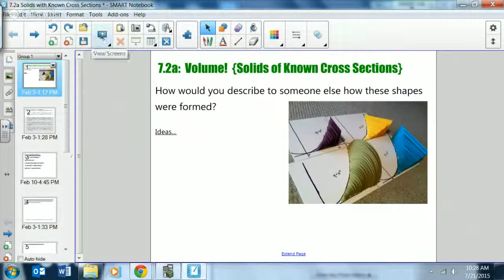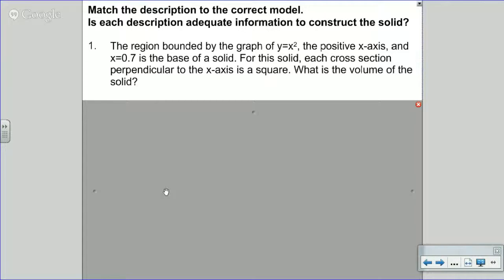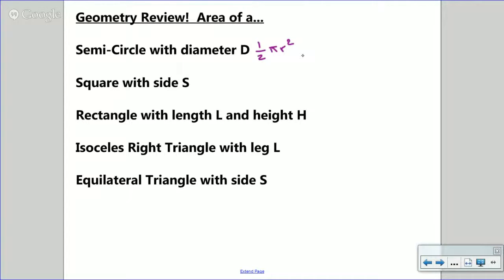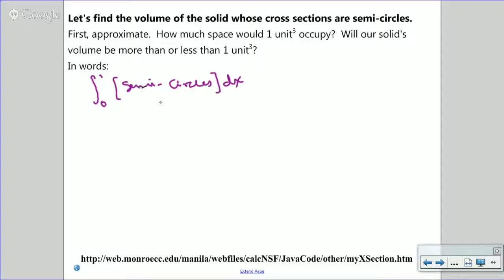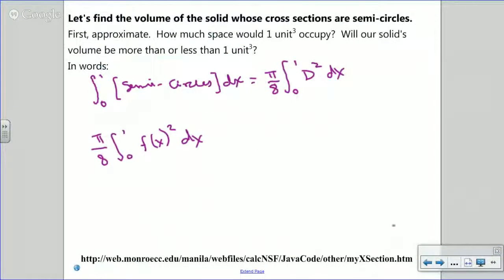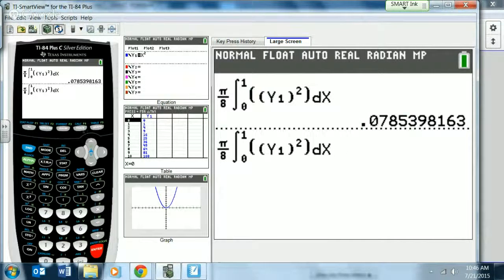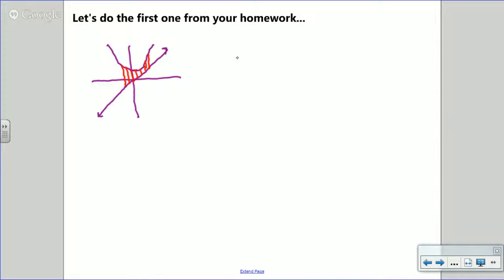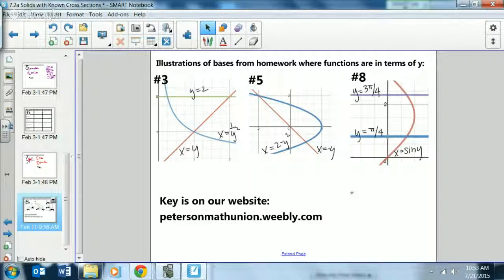7.2a: Volume of Solids with Known Cross Sections